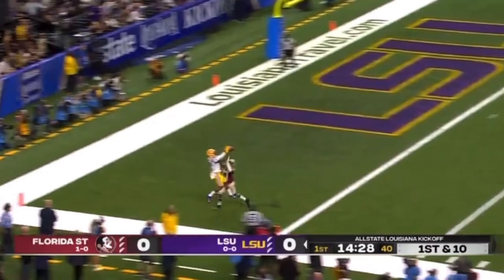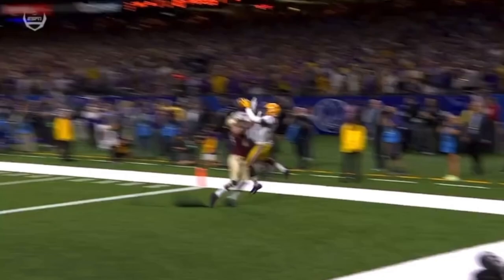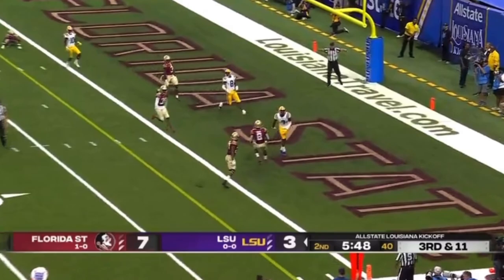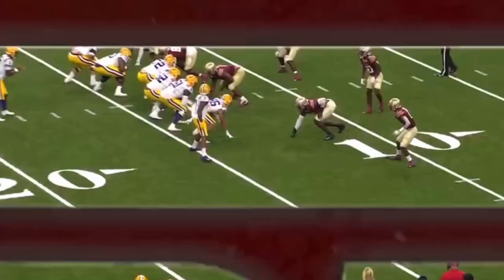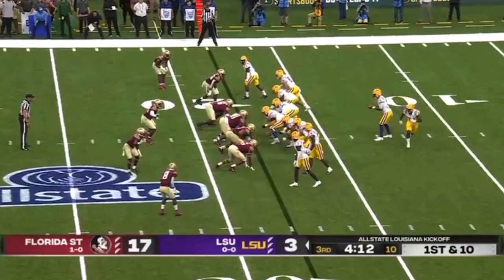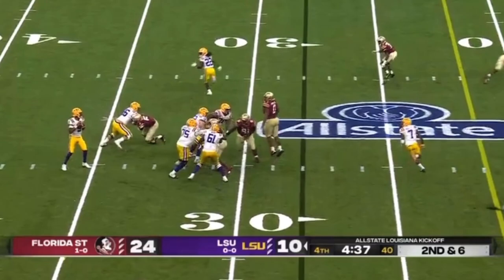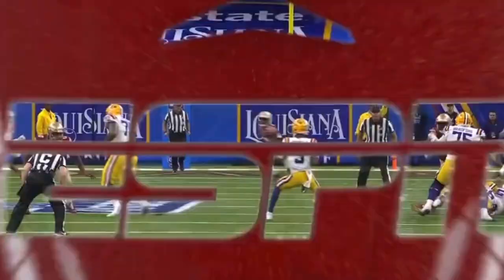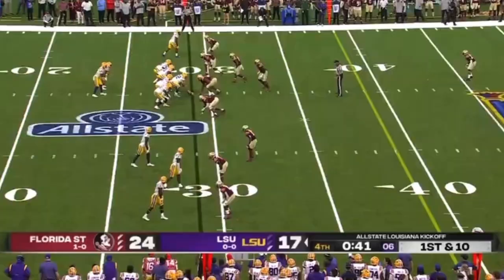Kayshon Boutte Vs FSU (2022)